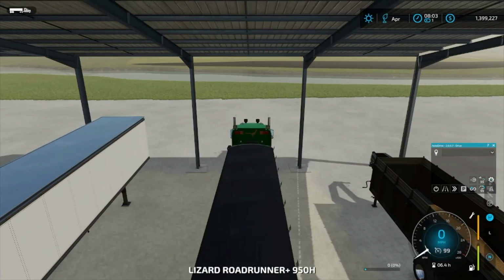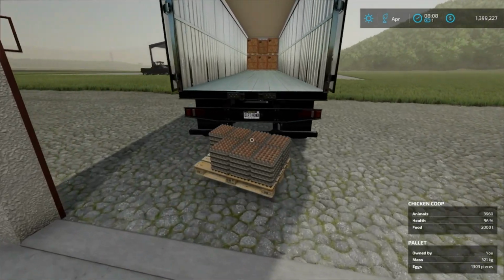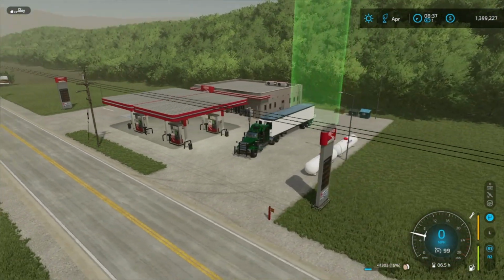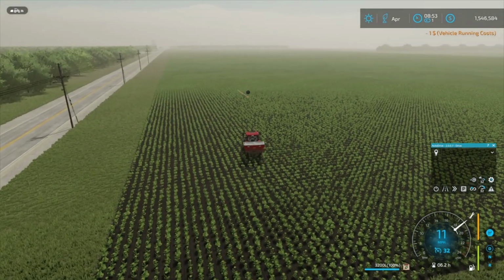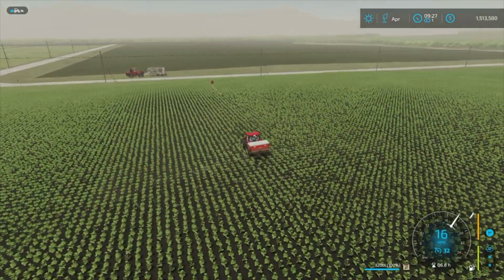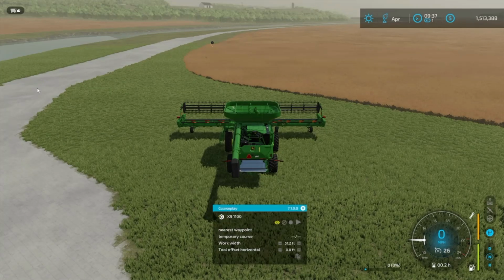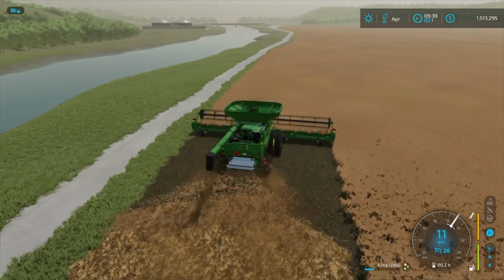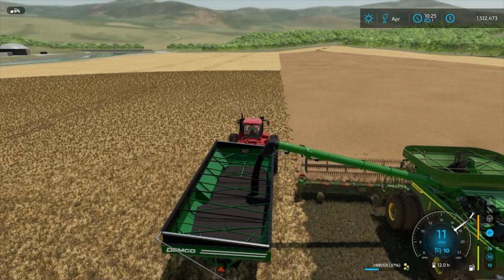FS22 Green Valley Nebraska Fertilizing A Canola Field & Harvesting Canola Using Courseplay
FS22 Green Valley Nebraska Today We Will Apply The First Stage Of Fertilizer To A Large Sunflower Field, Then We Will Harvest A Small Canola Field Using Courseplay. We Must Sell So Eggs We Have Run Out Of Room